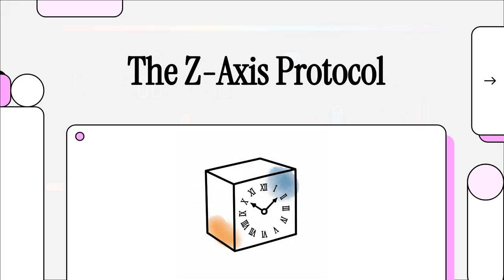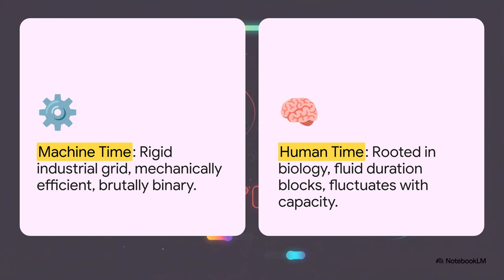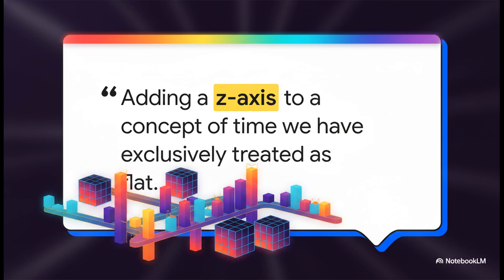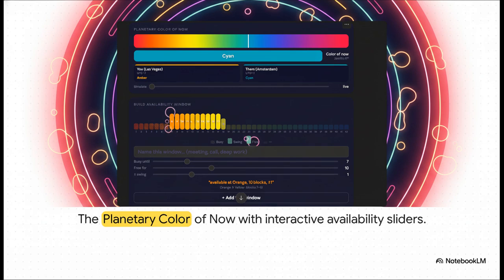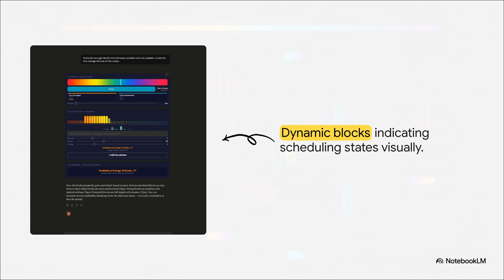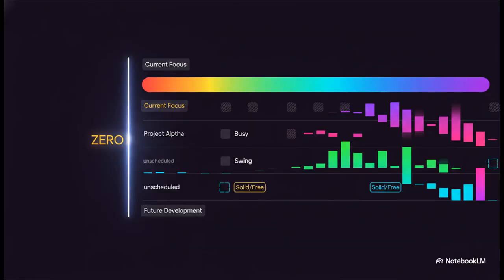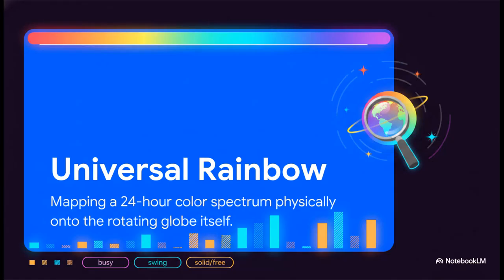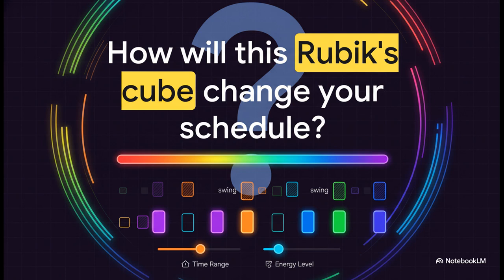The Z Axis Protocol 2